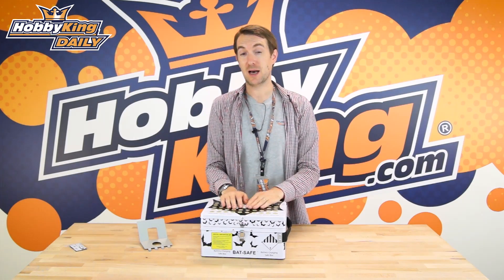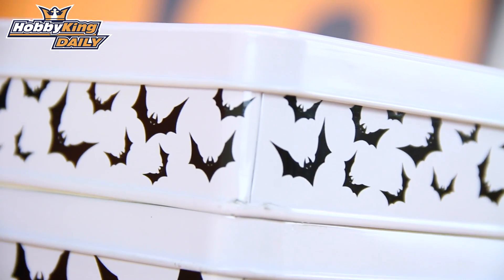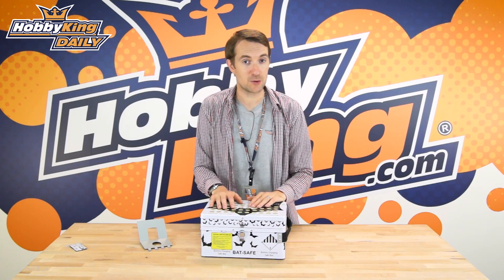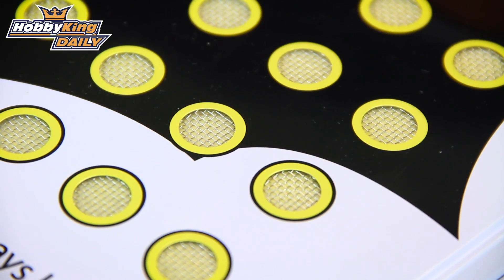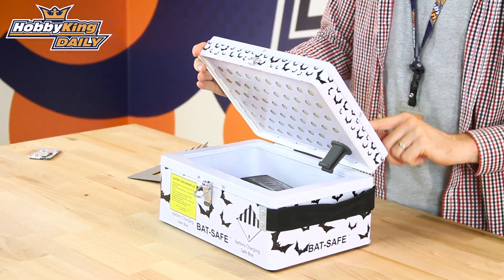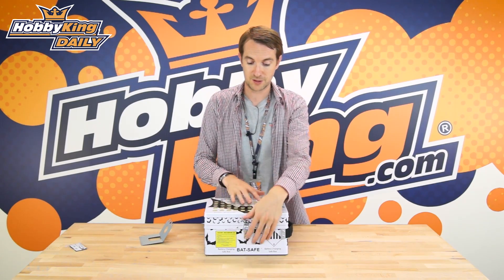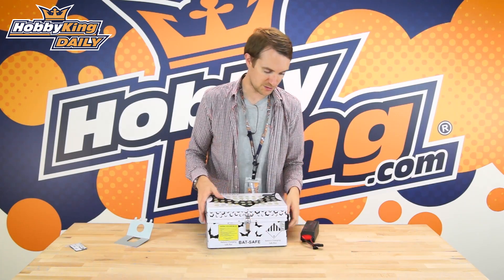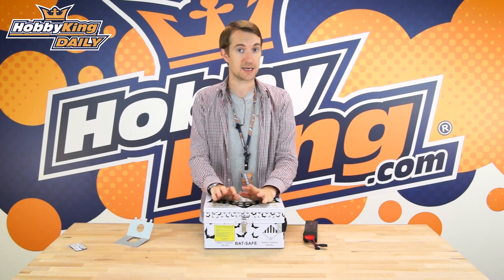Bat-Safe LiPo Battery Charging Safe Box - HobbyKing Daily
Designed by engineers who know how dangerous a LiPo battery fire inside a home can be. The guys at Bat-Safe are RC enthusiasts and came up with a safe and awesome solution to store, transport, and most importantly charge your LiPo batteries.

With a double insulated steel fireproof box, fiberglass, and steel wool filter to filter the smoke and soot combine these and you control the intense heat and arrest the flames. Not only is the Bat-Safe box perfect for storing and transporting your LiPo batteries safety it's charging your batteries that make this battery box stand out from the others.

Install the connecting wires from the charger to the battery via the insulated fire collar, clip the easy to use latch and your battery is safe to charge with the piece of mind that your LiPo battery inside the Bat-Safe can never cause a fire when charging. The Bat-Safe has a magnetically attached hardpoint for your charger to mount directly on the lid, Lightweight with a carry handle make this a perfect, safe solution when charging, transporting, and storing your LiPo batteries.

Protect your home and make sure you never have a fire that could destroy the fun of your hobby.